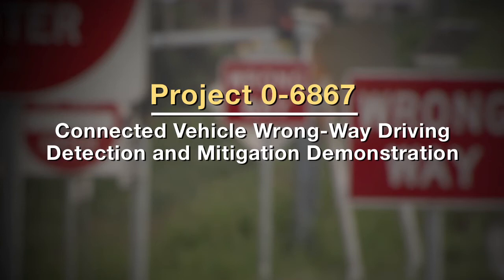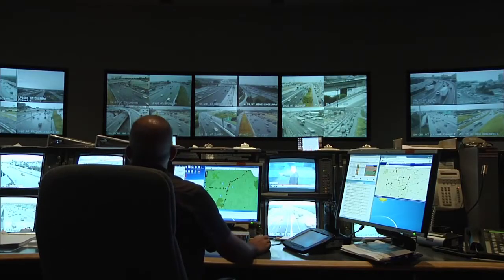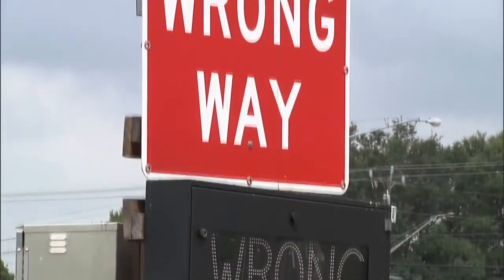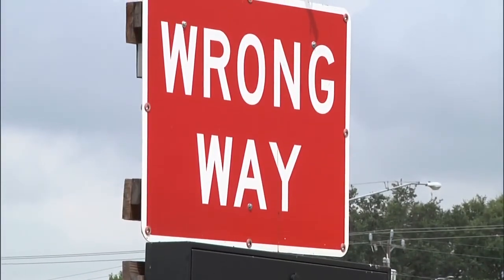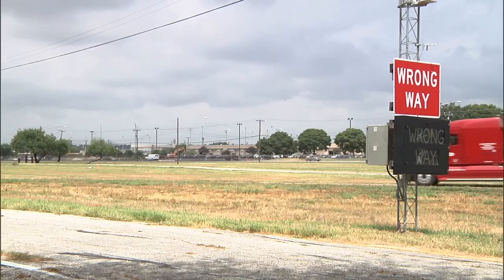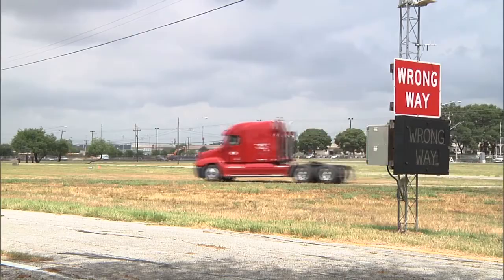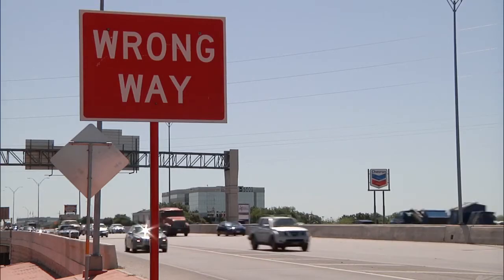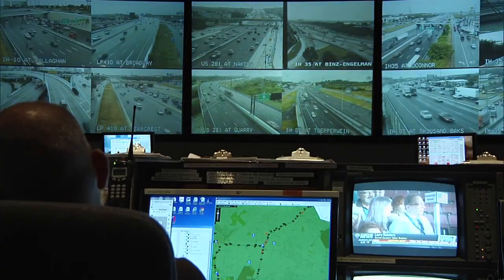Connected Vehicle Wrong-Way Driving Detection and Mitigation Demonstration 0-6867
RTI Project #0-6867, Connected Vehicle Wrong-Way Driving Detection and Mitigation Demonstration, developed a concept of operations and functional requirements for a connected vehicle test bed for wrong-way driving applications that will notify TxDOT and emergency response vehicles and personnel, including but not limited to law enforcement vehicles, about wrong-way driving events.